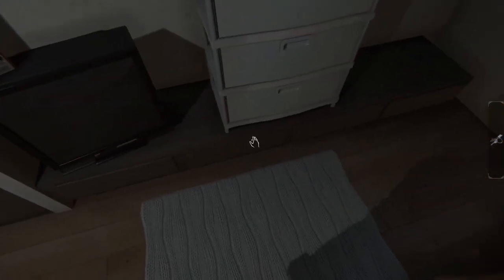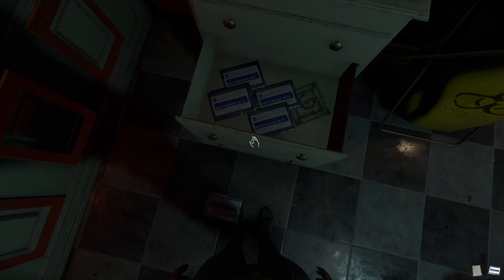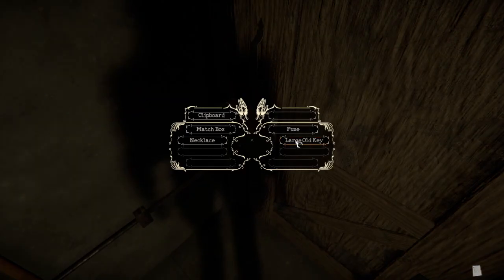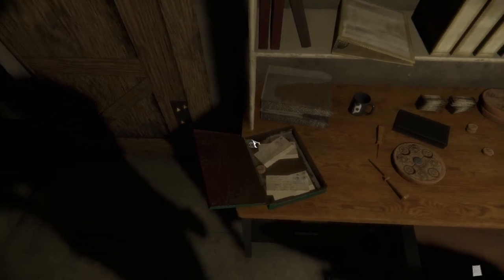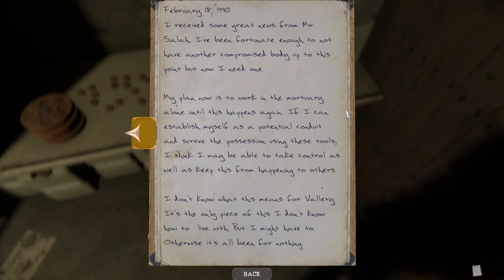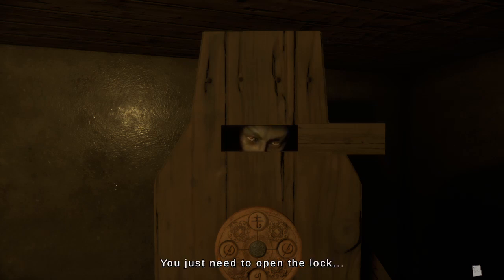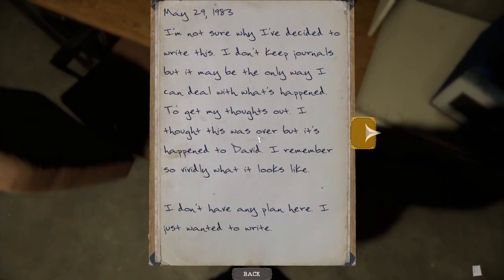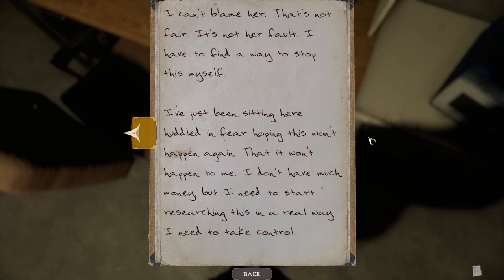6 Feet Under | The Mortuary Assistant | Episode 39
Redact needs a rest from all that horror in the forest, so Redact travels to a small town in the USA and takes a job at a mortuary.  Seems quiet and peaceful enough, surely its safe and Redact can have a lovely rest while serving the community.  Nothing could possibly go wrong.